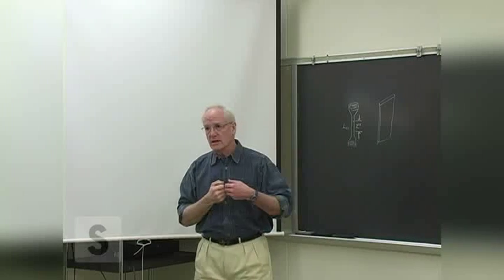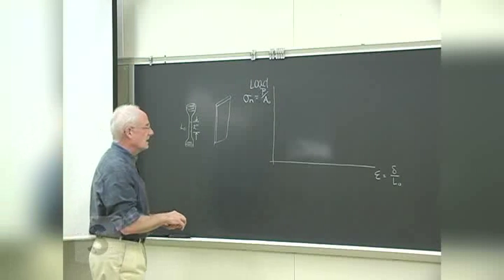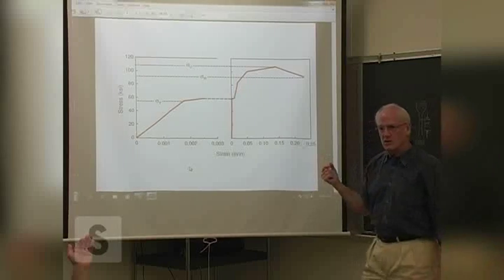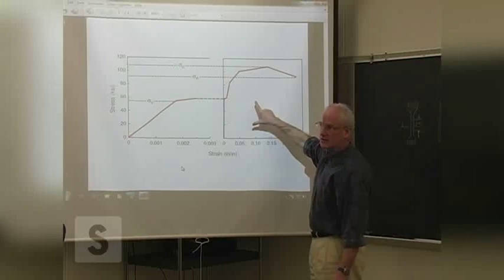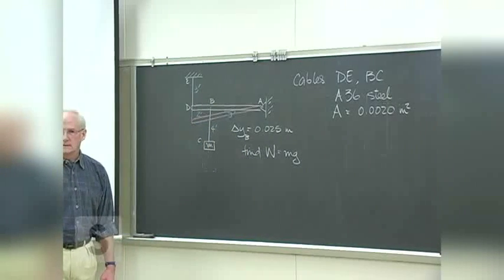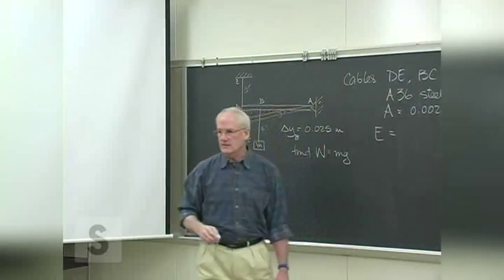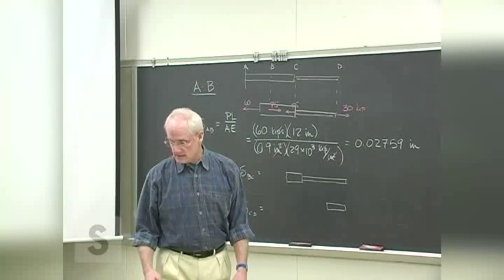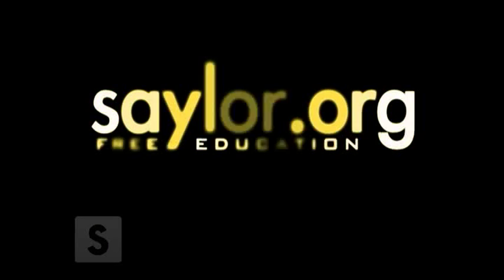Saylor.org ME102: Ken Manning's "Mechanics of Materials - Stress/Strain"